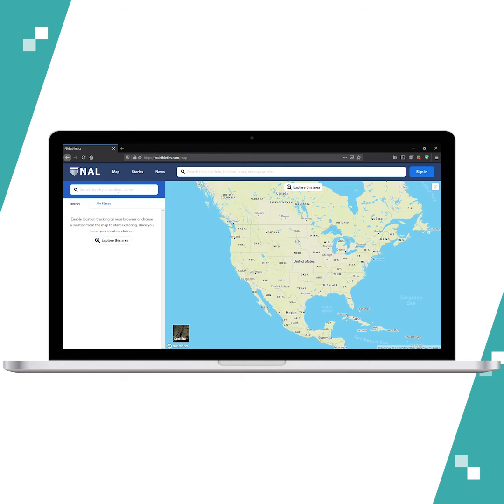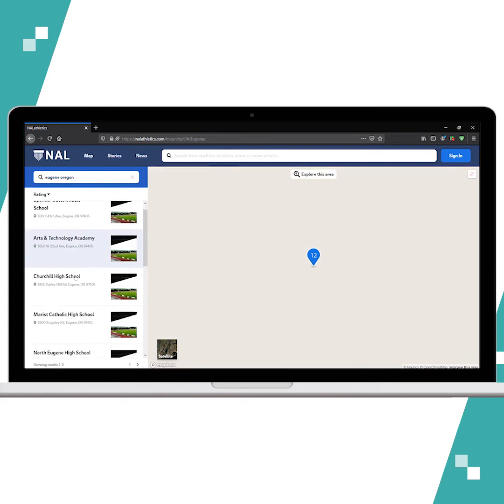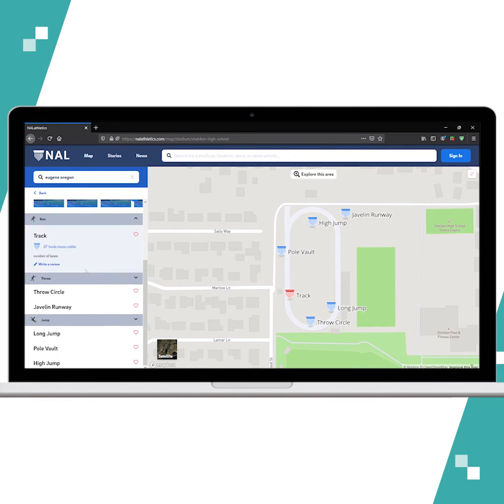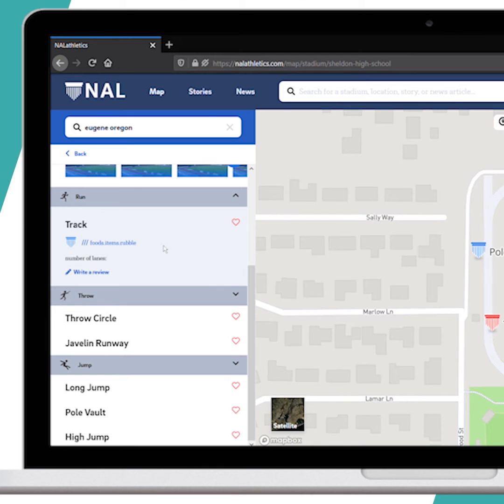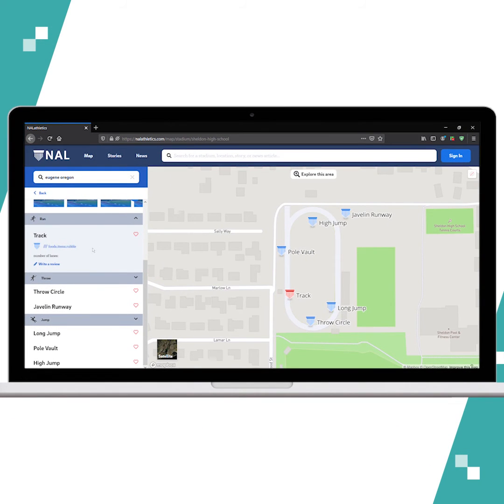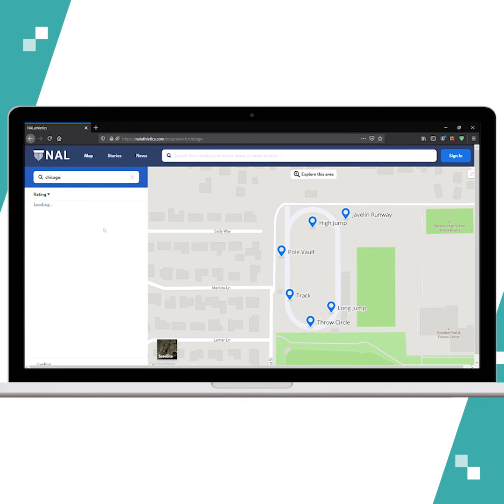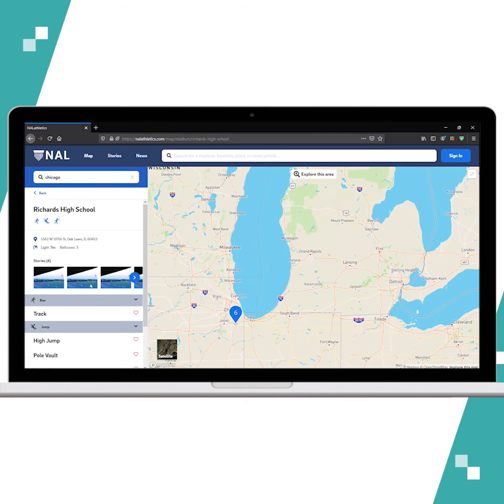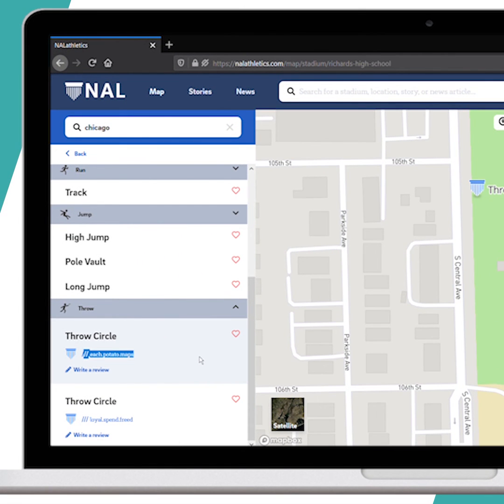NALathletics made finding training locations easily with what3words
NALathletics makes it easier for athletes to find a place to train and people to train with. It displays the what3words address of run, jump and throw locations for the stadiums listed on its map.

Watch how to use what3words in NALathletics.